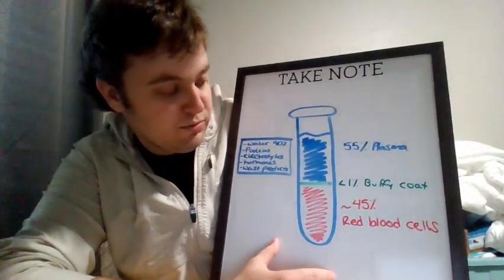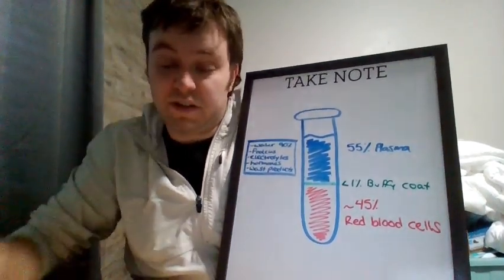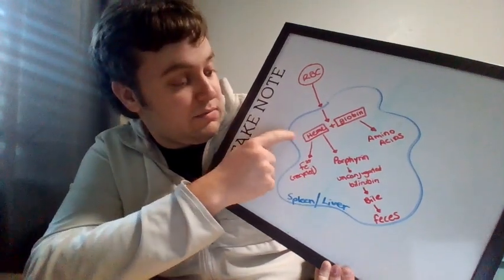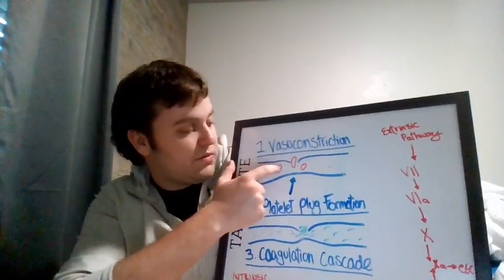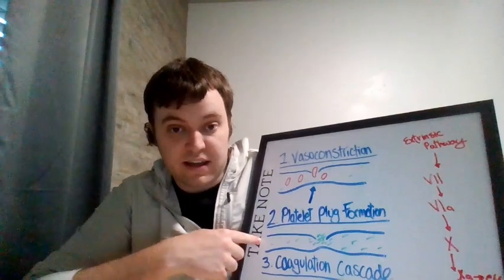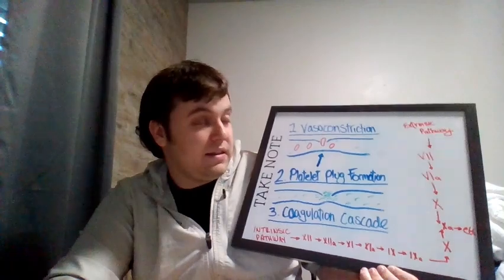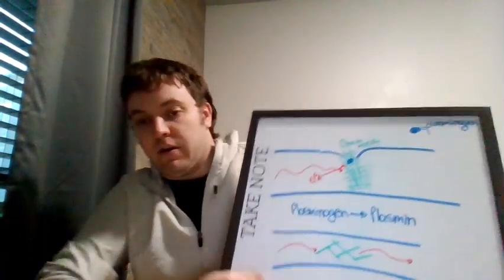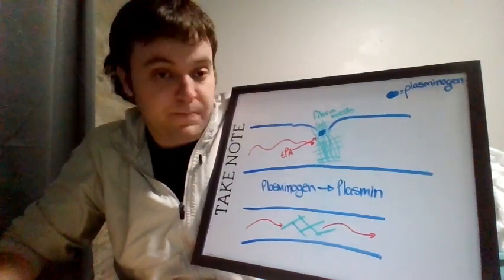Exam 3 Essay 3